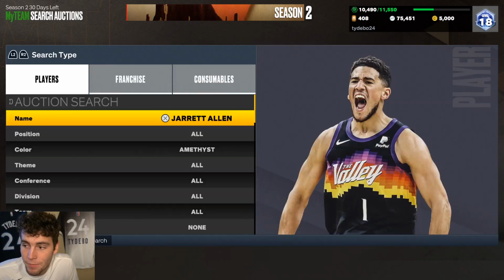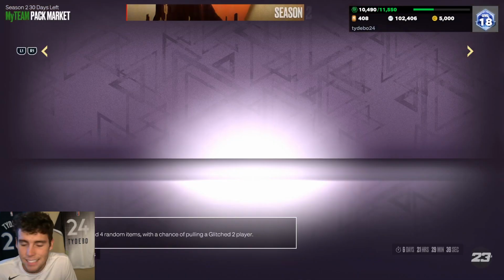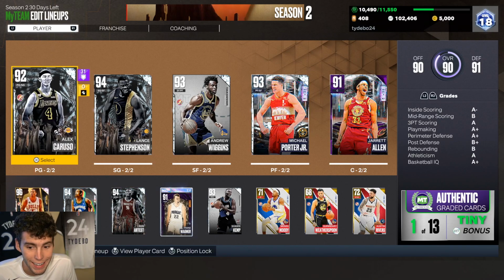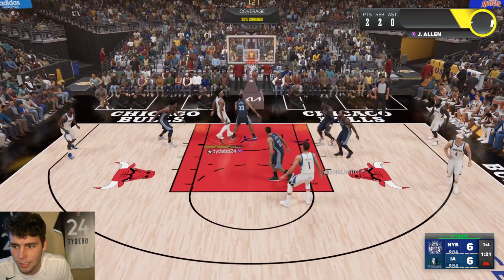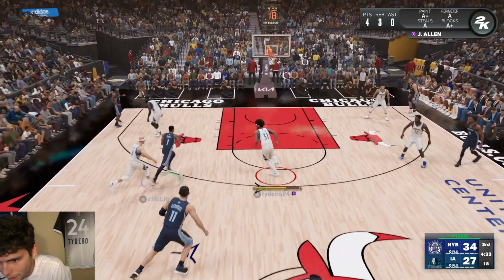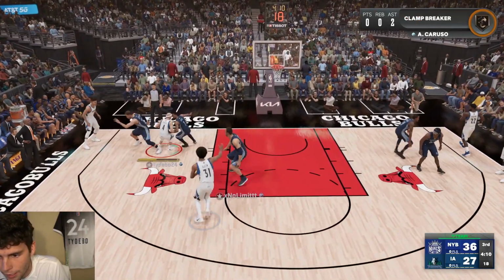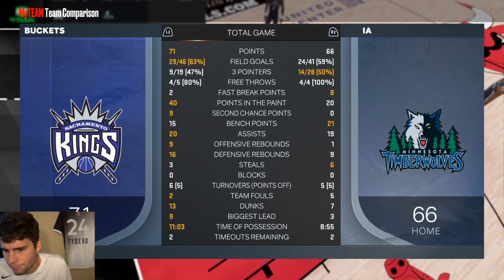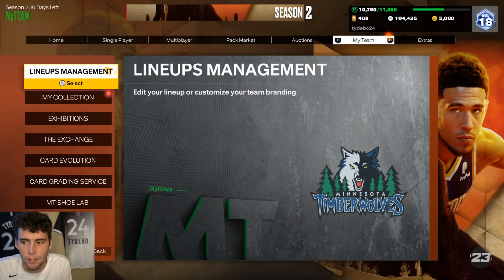NO MONEY SPENT SERIES #50 - YOU NEED THIS GLITCHED CARD ON YOUR NMS SQUAD! NBA 2K23 MyTEAM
In this video, we do our 50th episode of our no money spent series. In this series, we try to build the best squad possible without spending any money or VC on the game by using the best budget and best free cards in NBA 2K23 MyTeam. In this episode, we pick up the new best budget card in NBA 2K23 MyTeam. New nightmare cards were released in season 2 of NBA 2K23 MyTeam. These new nightmare cards include pink diamond LeBron James, diamond LeBron James, amethyst LeBron James, pink diamond Ron Artest, diamond Ron Artest, amethyst Ron Artest, pink diamond John Wall, diamond Yao Ming, amethyst Lance Stephenson, amethyst Anfernee Simons, amethyst Alex Caruso and many other cards. Free takeover reward diamond Dennis Rodman was also released. A Halloween limited time event was also added in NBA 2K23 MyTeam. This Halloween even gives out free Halloween packs and other packs as well. You can use the event cards in the exchange for prizes. Level 40 reward pink diamond Devin Booker also became available. New glitched cards were released in season 2 of NBA 2K23 MyTeam. These new glitched cards include pink diamond pink diamond Ray Allen, diamond Kemba Walker, amethyst Jarrett Allen, evo diamond Kelly Olynyk, evo diamond Jarred Vanderbilt and evo diamond Jordan Clarkson. Free takeover reward diamond Jordan Clarkson was also released. I hope this helps your no money spent, budget and god squad.